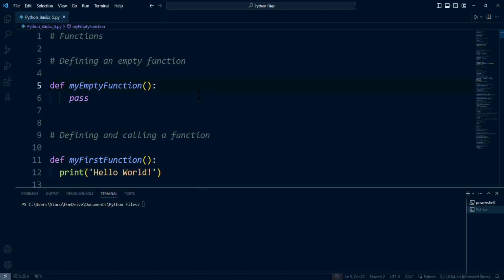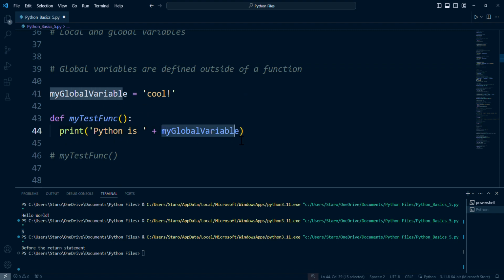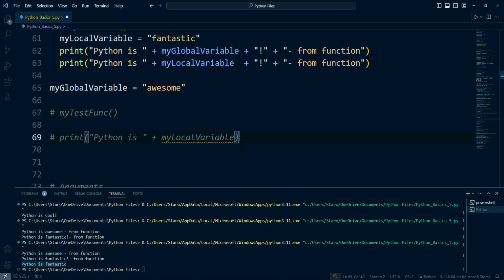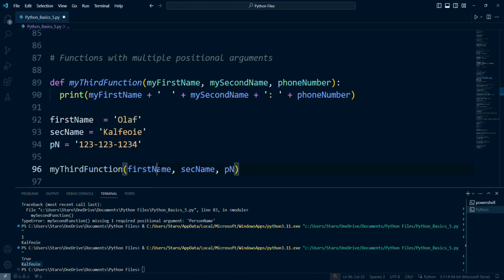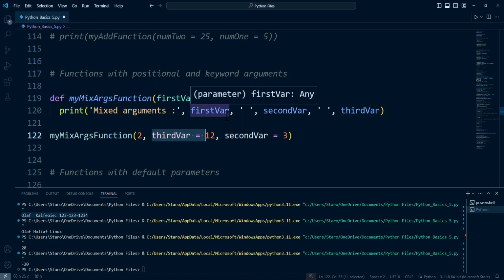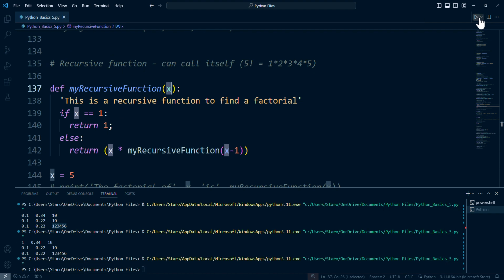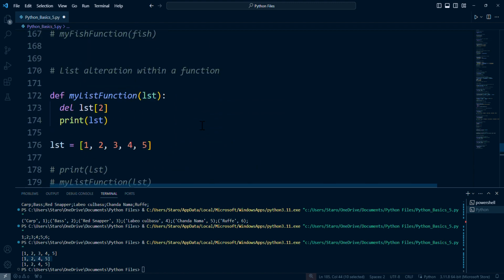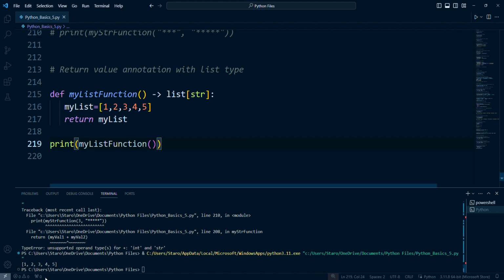Python Basics | Part 5